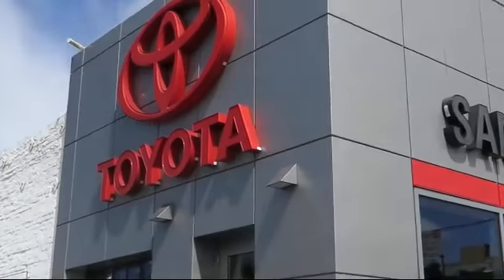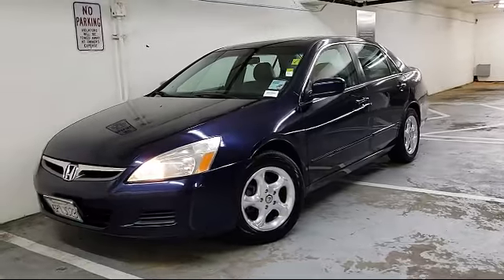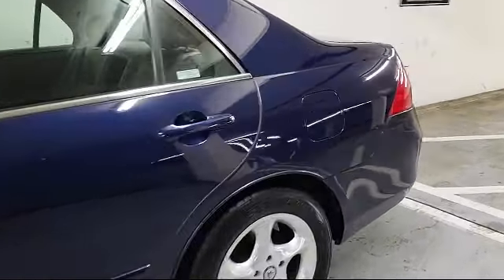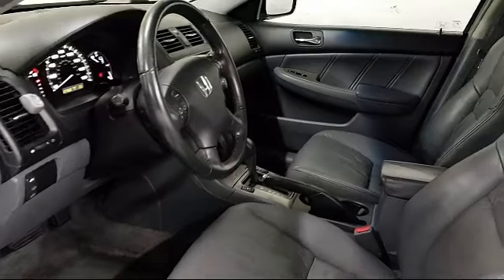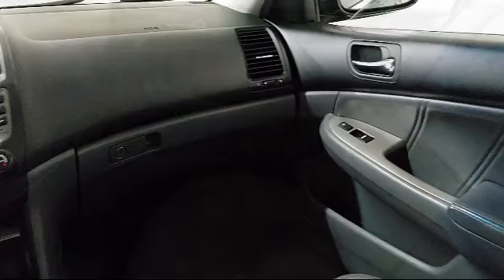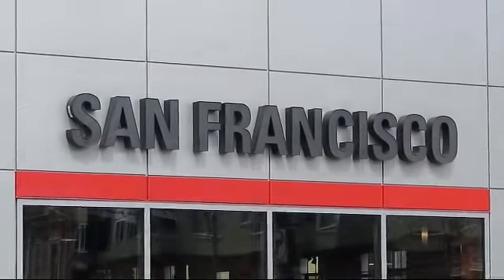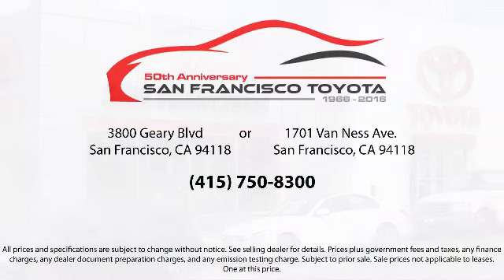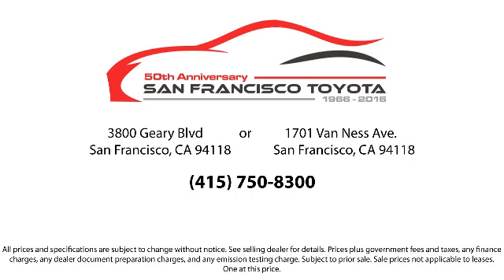2006 Honda Accord Sedan EX-L San Francisco Daly City San Mateo San Rafael San Bruno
2006 Honda Accord Sedan EX-L Stock Number: 30506U Vin:1HGCM56876A053455.

3800 Geary Blvd.